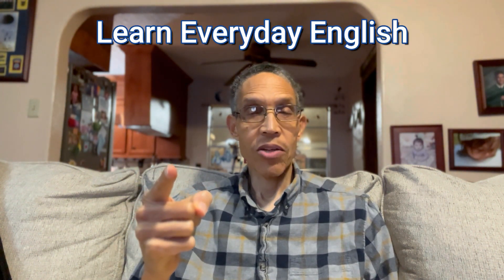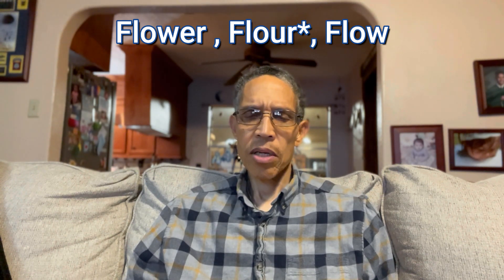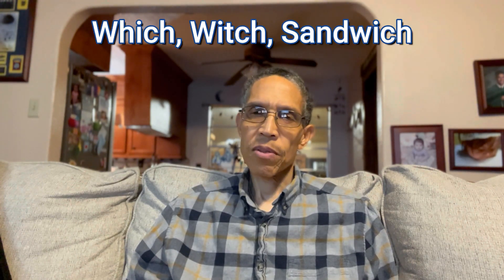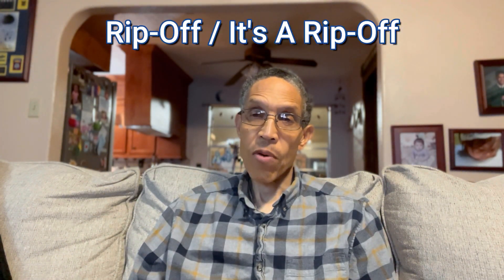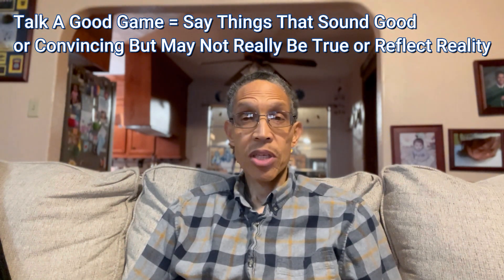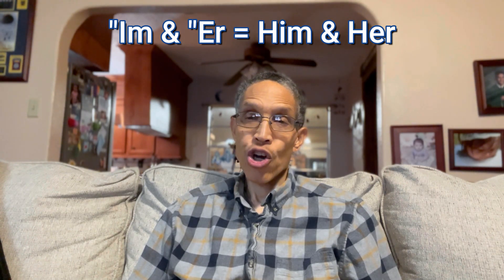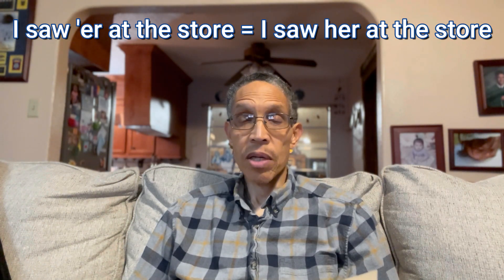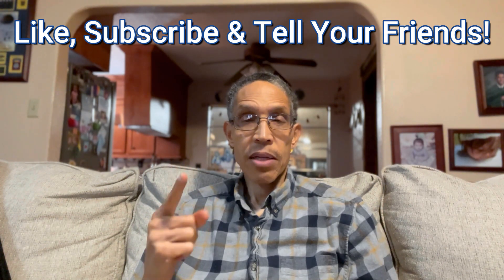Interesting and Common English Pronunciation Issues and Expressions You Probably Don't Know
Hello Viewers, in this video I review some very interesting and common English words and expressions.  I touch on pronunciation issues as well as common English "slang" expressions used in everyday life situations!  Listen to find out more and also practice your listening comprehension!

1. Flower / Flour / Flow
2. With / Width / Wide
3. Which / Witch / Sandwich
4. It's A Rip-Off
5. Talk A Good Game
6. 'Im / 'Her
7. Take It From Me
8. Nowhere ...

I am a retired Civil Engineer living in a small Texas town, as well as a language learner like you.  I have been studying Spanish for about 5-6 years so I know how difficult it is and what is involved to learn a new language.  This channel is a labor of love and I do it just to help others on their English language journey.